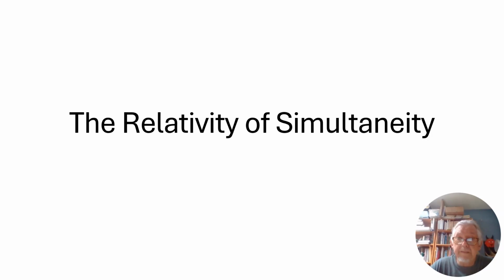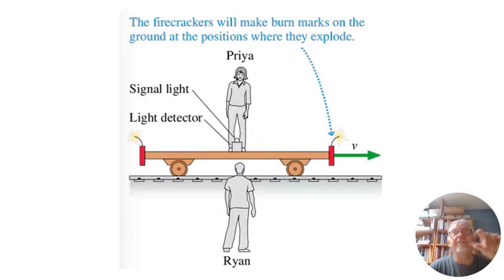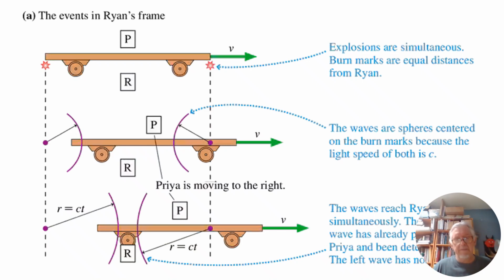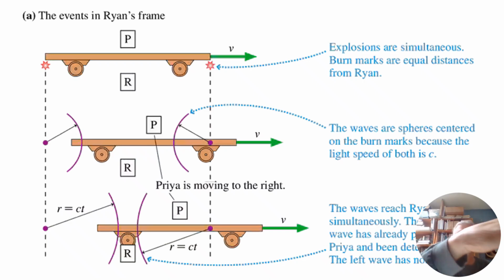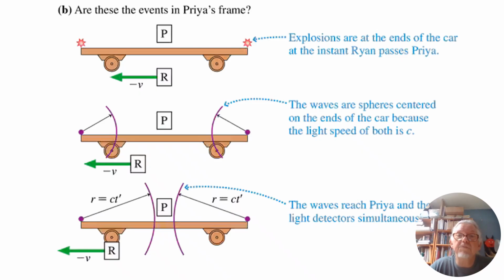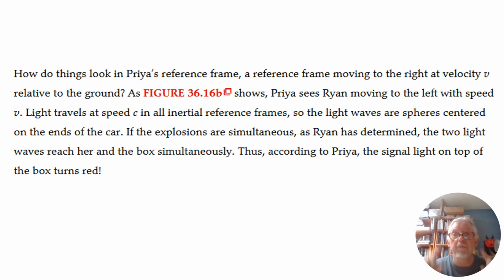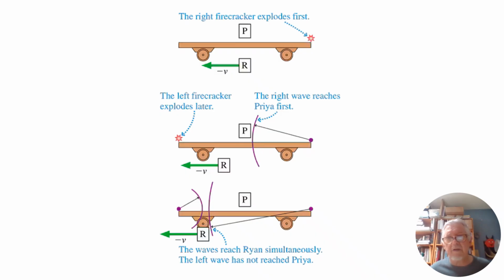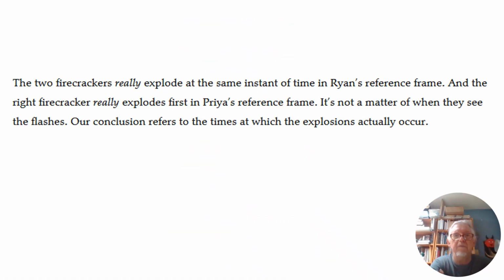W8 D2 Relativity simultaneity